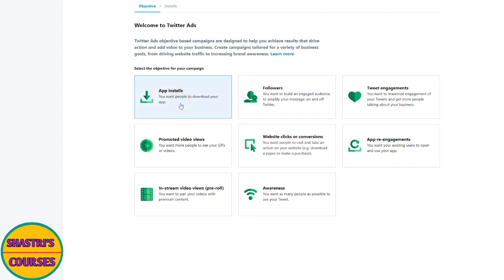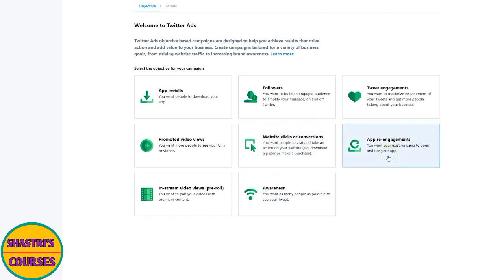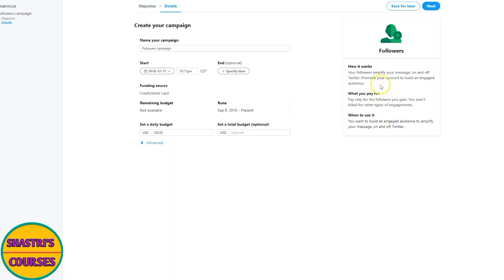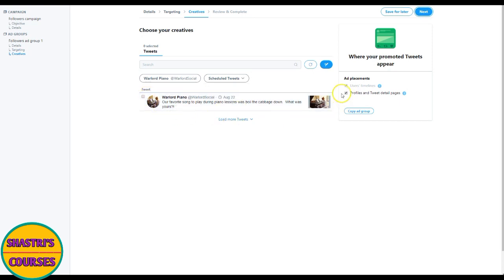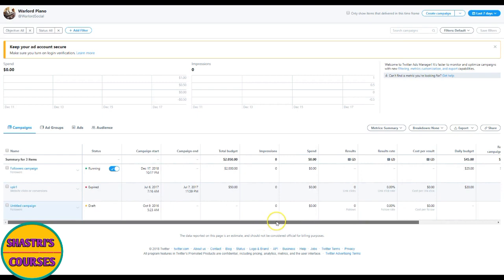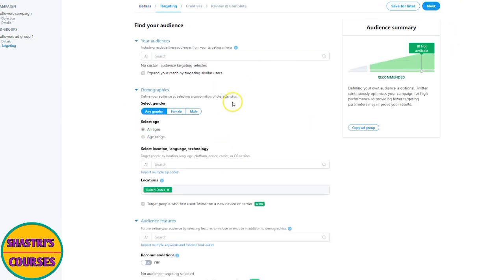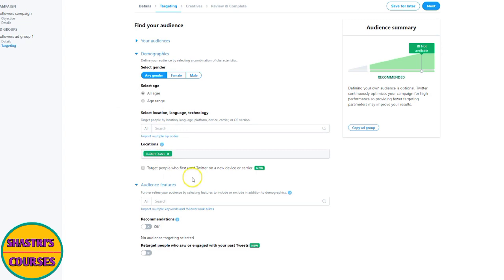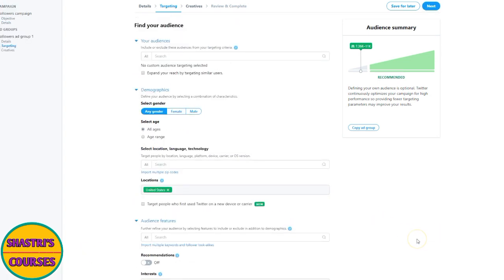**"Untimine Advertising Mastery: A Comprehensive Tutorial by Shastri's Course Choice in the USA"**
**"Untimine Advertising Mastery: A Comprehensive Tutorial by Shastri's Course – A Popular Choice in the USA"**

Uncover the secrets of Untimine Advertising with Shastri's Course, the go-to resource for mastering this cutting-edge marketing technique. In this comprehensive tutorial, discover the strategies and insights that make Untimine Advertising a game-changer. Shastri's Course is renowned for providing in-depth, practical knowledge, and this tutorial is no exception. Elevate your advertising skills, stay ahead of the competition, and unlock new levels of success in the dynamic landscape of digital marketing.

**Key Highlights:**
1. **Expert Guidance:** Benefit from Shastri's Course's expert insights and guidance, offering a step-by-step approach to mastering Untimine Advertising.

2. **Practical Strategies:** Dive into actionable strategies and real-world examples that illustrate the effectiveness of Untimine Advertising in today's competitive market.

3. **Stay Ahead in the USA:** Understand why Shastri's Course is a popular choice in the USA, where staying ahead in digital marketing trends is crucial for success.